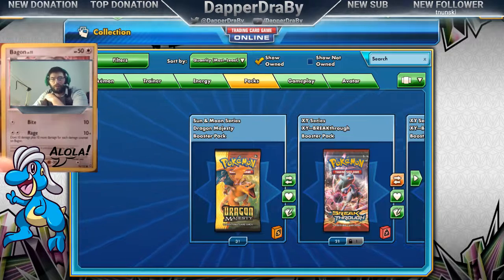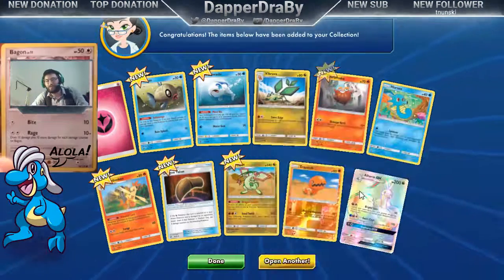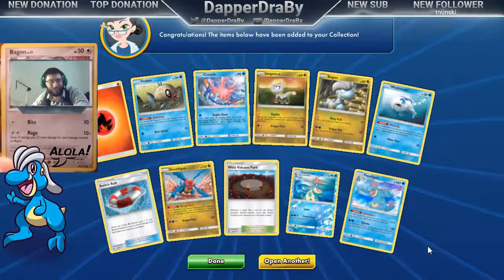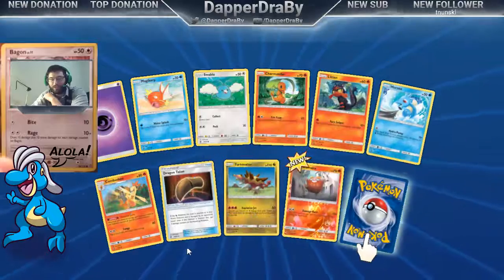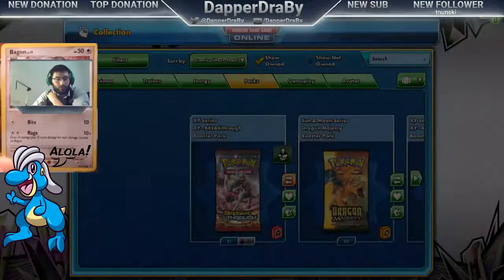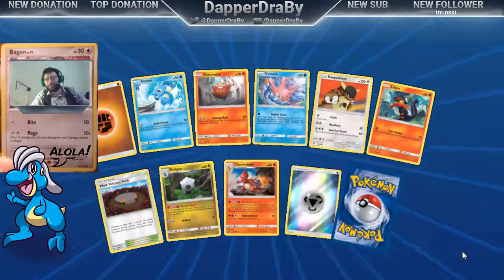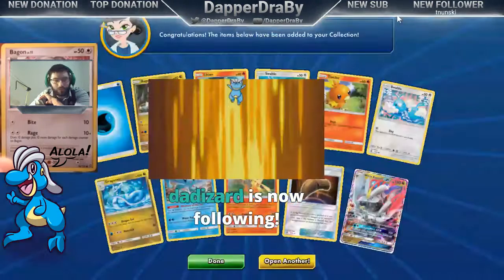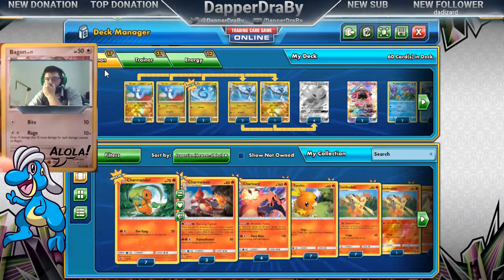Dragon Majesty 31 pack opening PTCGO, Announcement too!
Alola Dapper friends, DapperDraby here with you today to bring you another Pokémon tcg online pack opening. We got our hands on some slick stuff. Also, we are Informing everyone of this awesome new resource Squeaksgwe.com . Check it out, and I hope you enjoy

PTCGO: PupWranglerLeo3